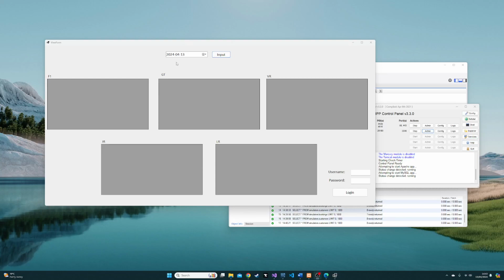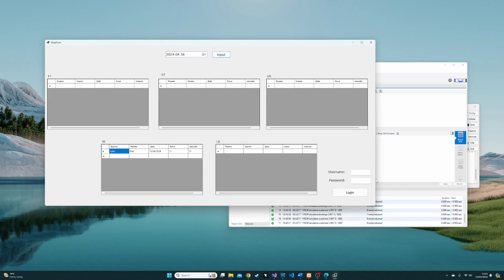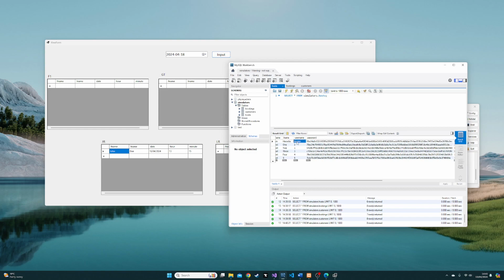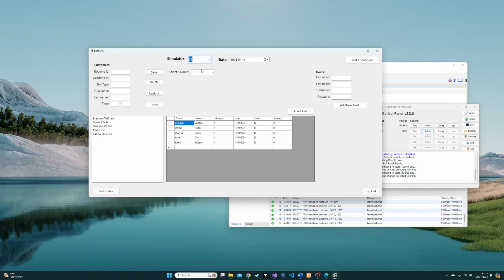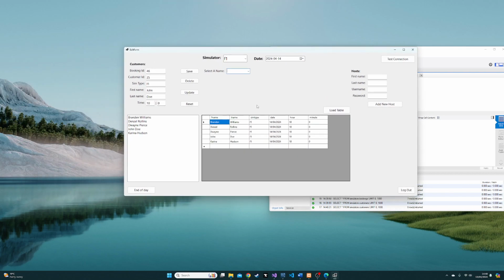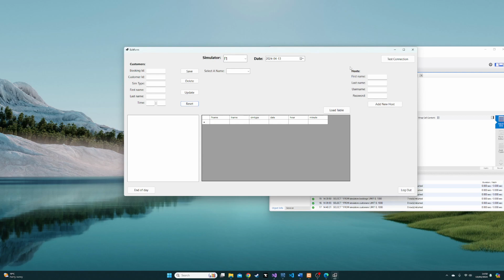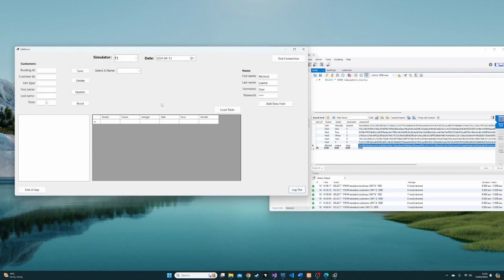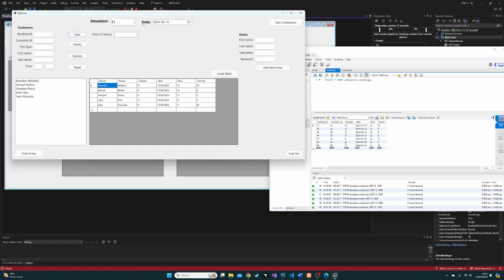Sam Hiscocks Form Test